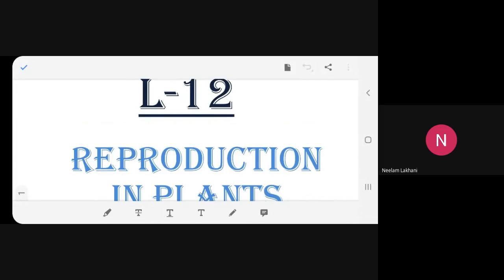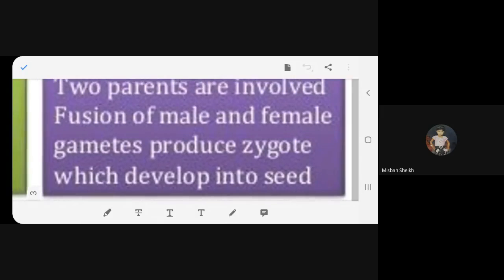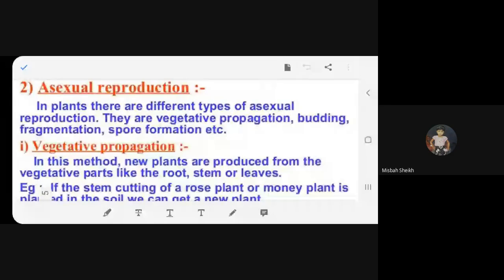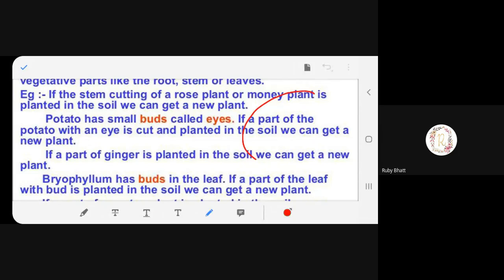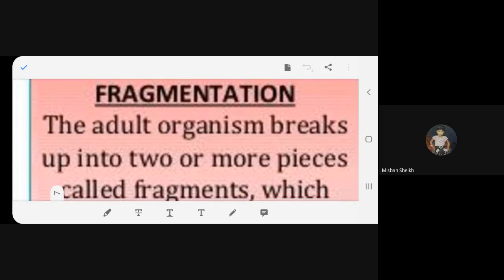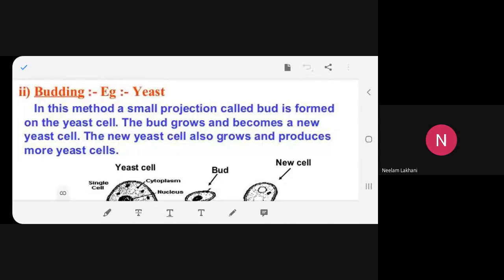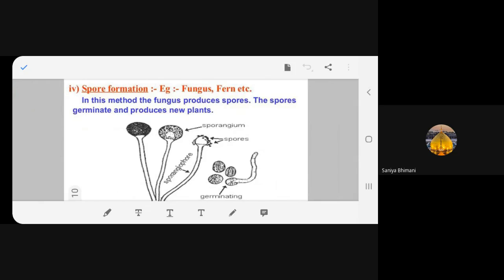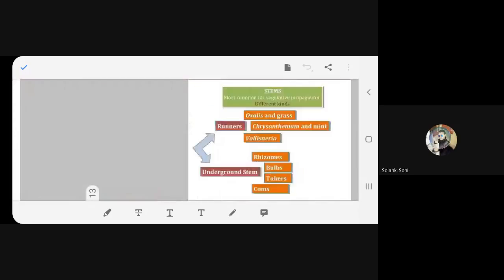7TH D SCIENCE 14 12 2020